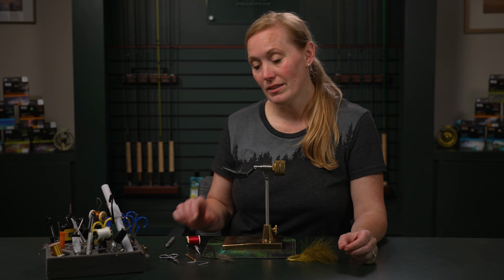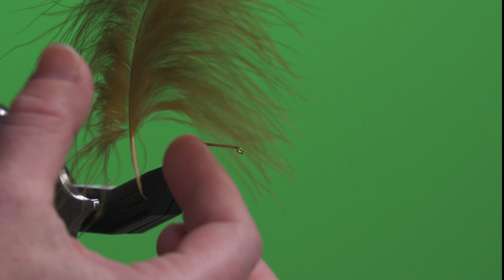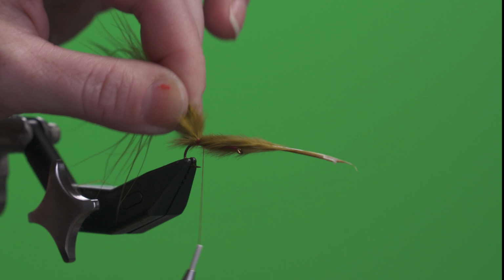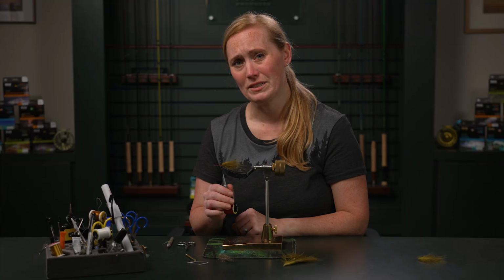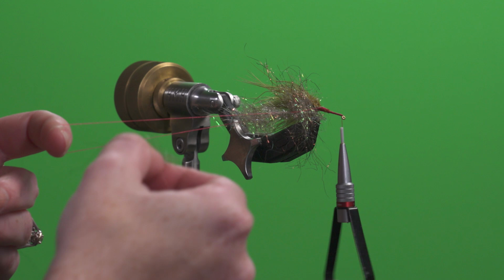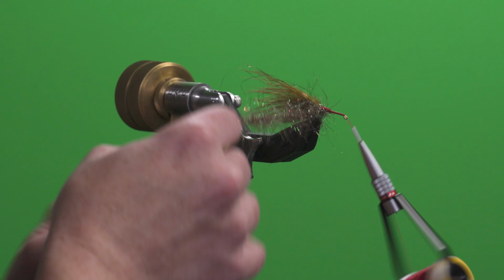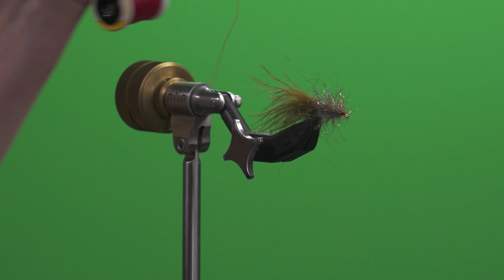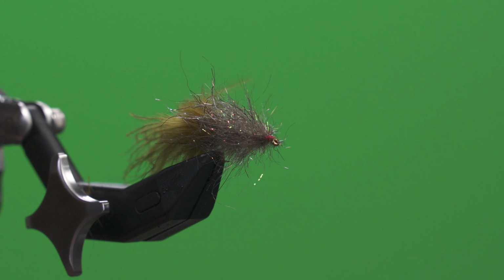Tying The Fly - Dubbing Loop Leech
In this film Brita demonstrates how to tie the Dubbing Loop Leech. The Dubbing Leech is a simple, yet highly effective pattern for trout, but will also work in warmwater for bass and panfish.

"Tying The Fly" is a series of videos that show fly tiers how to tie some of the most popular and useful fly patterns. Whether tying flies for trout, carp, steelhead, or exotic saltwater species, this series has a pattern for everyone.

Whether a novice tier learning to tie you first few flies, or an experienced tier looking for tips and tricks to make tying a particular pattern easier, more efficient and give you the skills and knowledge to tie a better fly.